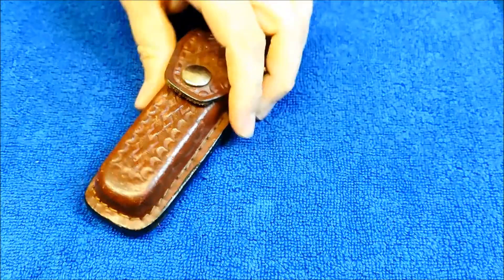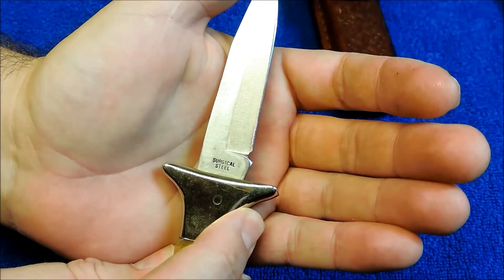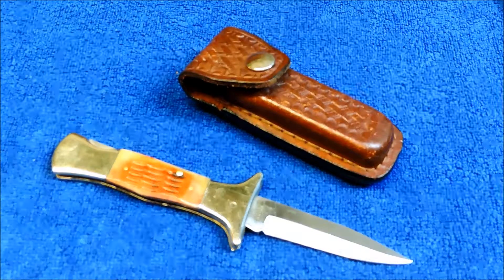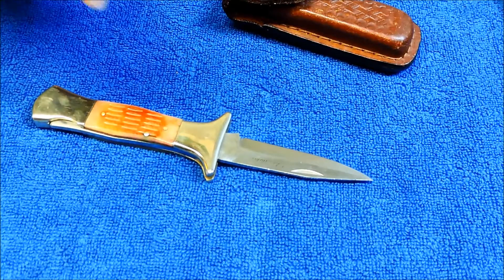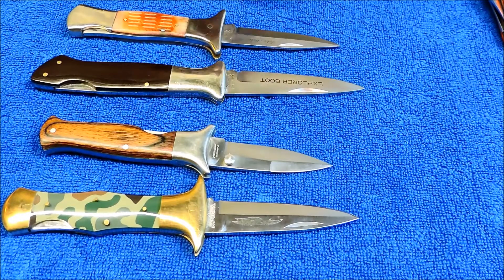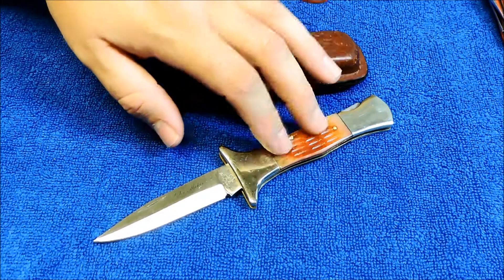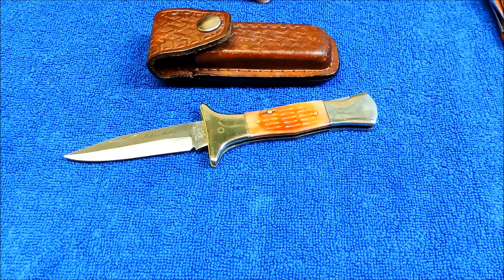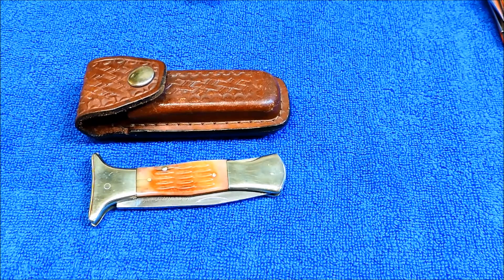Frost Cutlery Widow Maker Folder - Retro Knives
A Classic 1980's Frost Cutlery Design. Japan made.